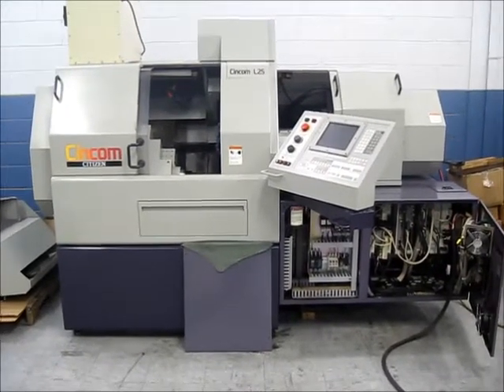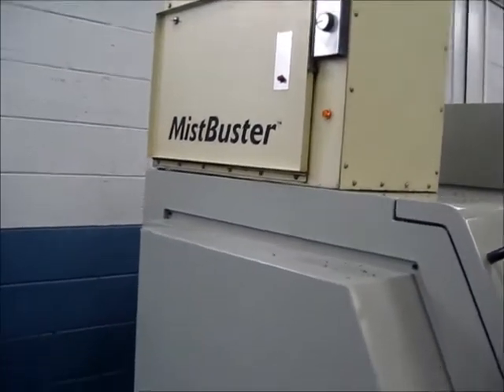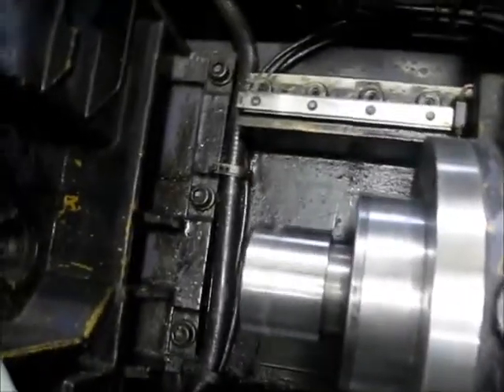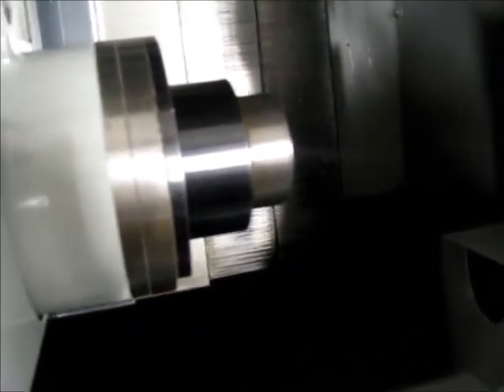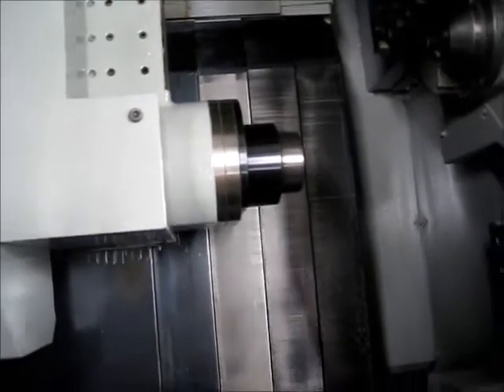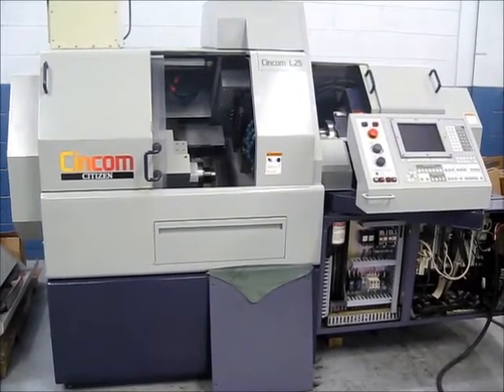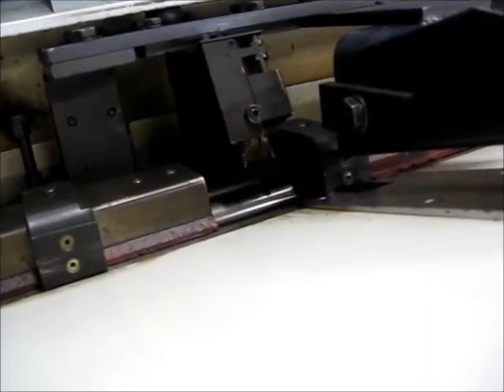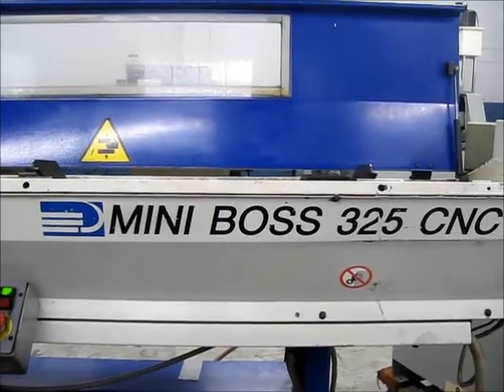1996 Citizen L25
General Specifications per Brochure (Please Verify Details):

Maximum Stock Diameter:                          1"
Maximum Length per Chucking:                     10"
Maximum Drilling Diameter:                       ER 16 collet up to .394"
Main Spindle Motor:                              5 hp
   15 min. rating:                               7.5 hp
Maximum Chucking Diameter:                       1"
Pick-off Spindle Speed:                          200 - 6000 rpm
Pick-off Spindle Motor:                          3 hp
Main Spindle Index:                              5 degrees
Sub-spindle Index:                               15 degrees
Rotary Tool Spindle Speed:                       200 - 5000 rpm
Rotary Tool Motor:                               .5 hp
Number of Tools to be Mounted:                   17
Turning Tools:                                   5
Front Work ID Tools:                             3
Backwork ID Tools:                               5
Live Tools:                                      4
Tool Size, square shank:                         5/8"
           ID Sleeve:                            1"

Equipped With:
   Cincom System IVC (Windows) CNC Control
   MistBuster Mist Collector
   Iemca Mini Boss 325 Magazine Bar Loader
   Long Parts Attachment
   4 Rotary Cross Mill/Drill Tools

Machine: 104" x 52" x 78" 5,500 lbs
Barfeed:  198" x 27" x 50" 2,500 lbs
Chip Pan:  46" x 42" x 22" 150 lbs
Oil Pan:  49" x 44" x 23" 150 lbs
Power Box:  18" x 19" x 30" 500 lbs